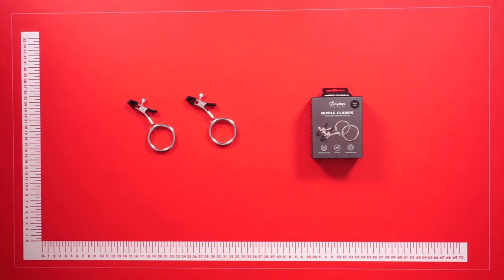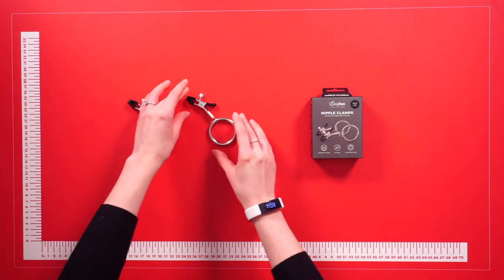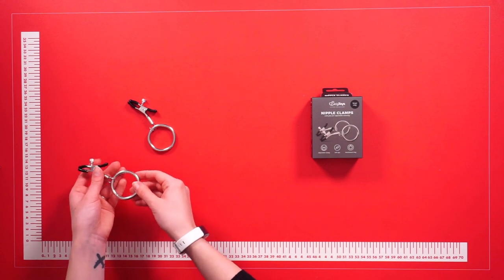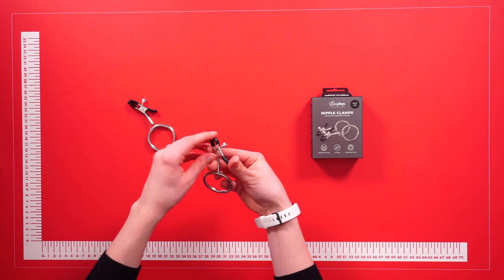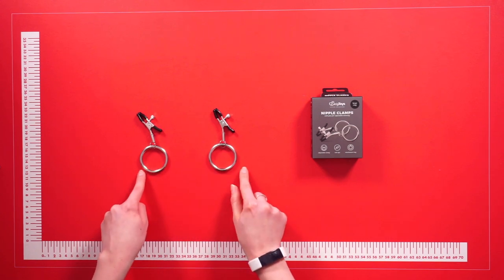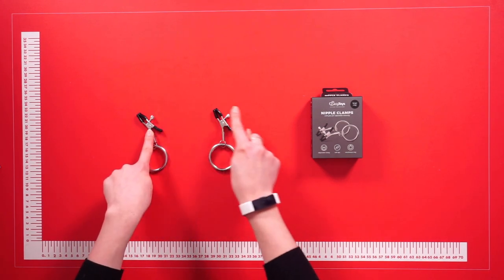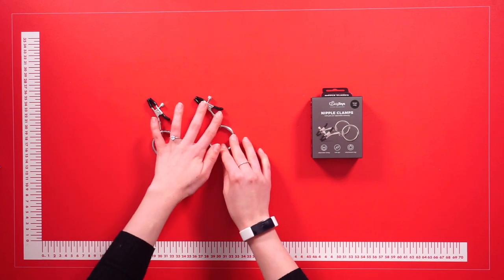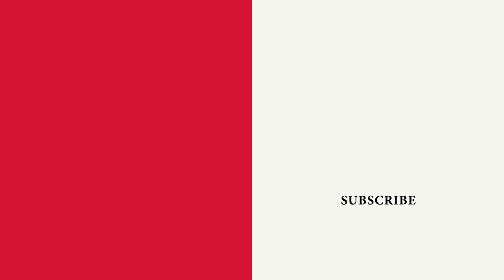EasyToys Nipple Clamps With Large Rings Review | PABO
The metal nipple clamps from the EasyToys collection are a must have for everyone who loves a challenge. The clamps are made of strong metal and are provided with soft protection caps so they don't slide off and don't scratch the skin. There are metal rings at the bottom of the clamps that you can use to attach the clamps to a bondage rope, a bondage chain or a harness. Thanks to the screws on the sides, you can easily adjust the pressure of the clamps on your nipples.